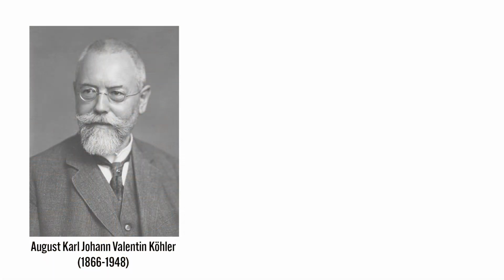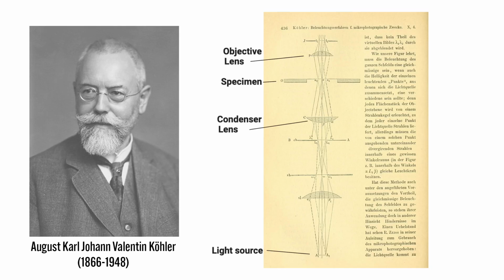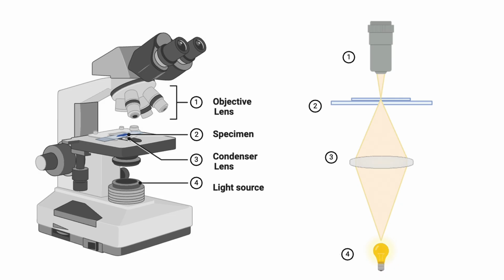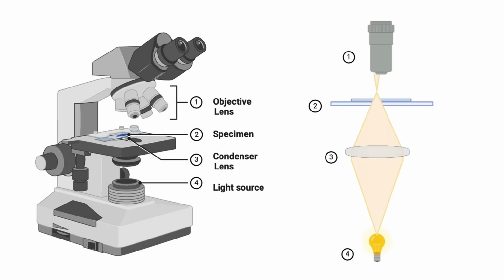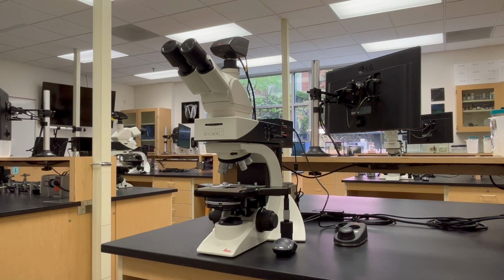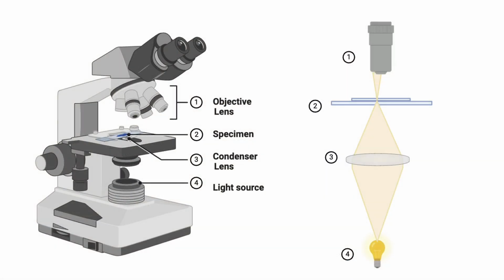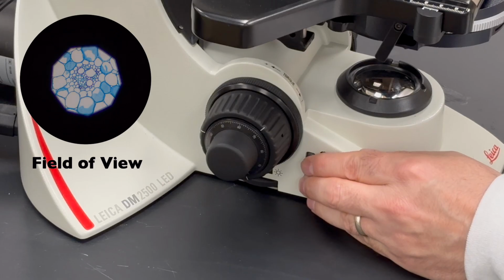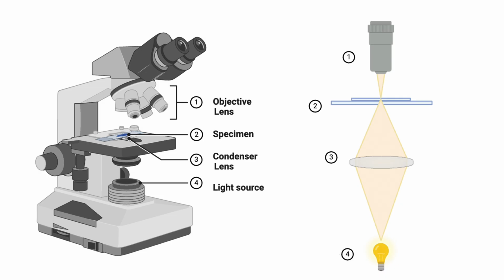How to Align the Optical Light Path of a Leica DM2500 Microscope Kohler Illumination